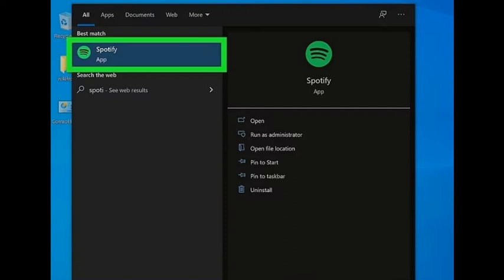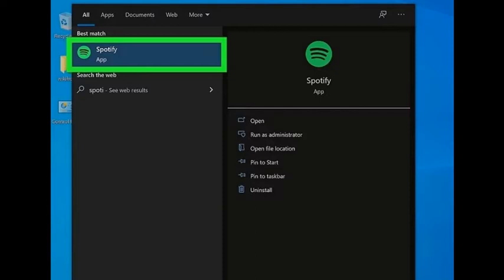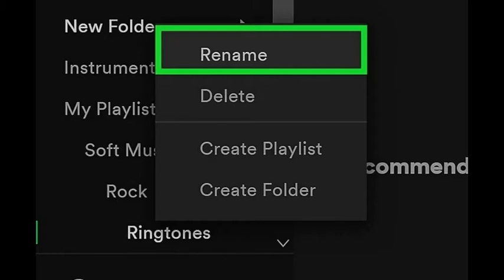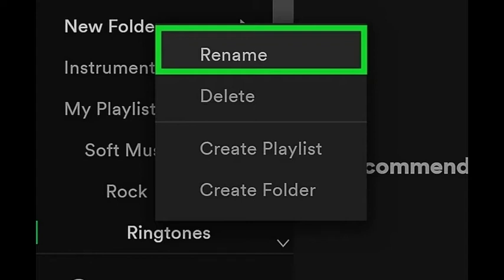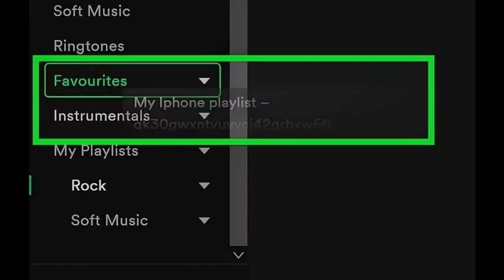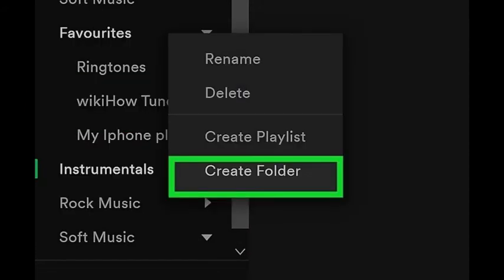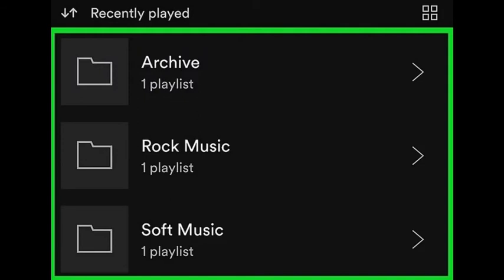How To Create Playlist Folders In Spotify!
Open the Spotify desktop app or web version. Spotify only allows you to create folders using the desktop app or website. Right-click anywhere in the playlists sidebar. Then click on "Create folder".
Folders are a great way to organize your playlists into categories